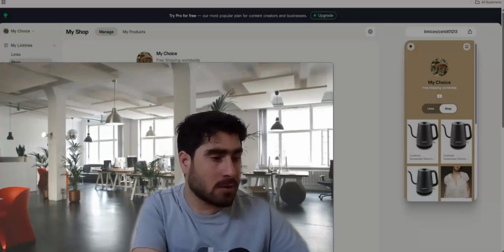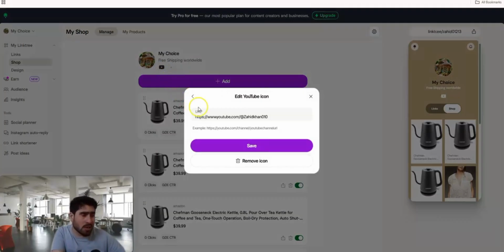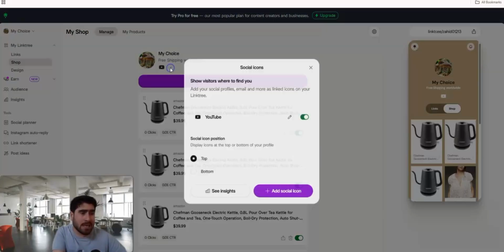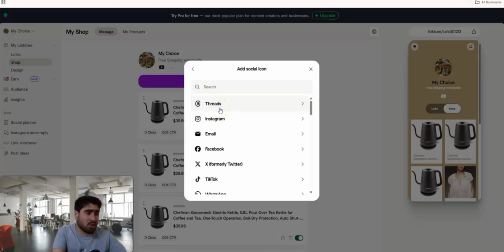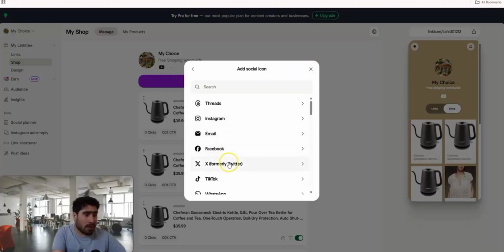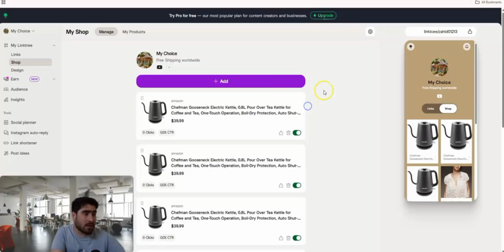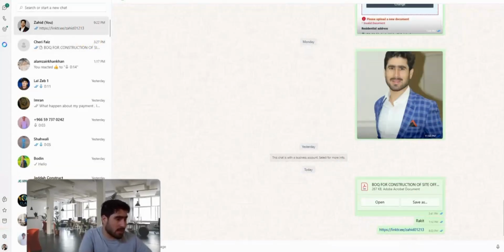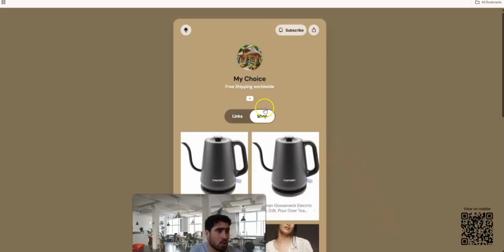How to Add YouTube, Instagram & Facebook Links in Linktree Step by Step Guide 2025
Want to connect all your social media accounts in one place? 🌐 In this video, I’ll show you how to add YouTube, Instagram, and Facebook links to your Linktree profile step by step.

👉 What you’ll learn in this video:

How to set up a Linktree account in 2025

Adding YouTube, Instagram, and Facebook links in Linktree

Tips to make your Linktree profile professional and attractive

Best practices to increase clicks and engagement

Whether you’re a content creator, influencer, or small business owner, Linktree is a powerful tool to share all your links in one simple bio. Watch till the end to learn how to customize your profile and connect your audience easily!